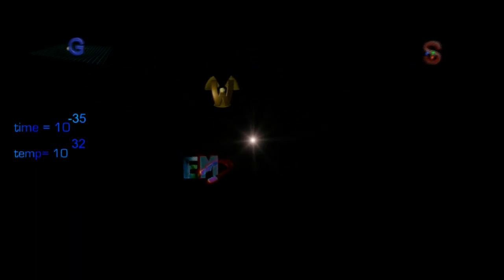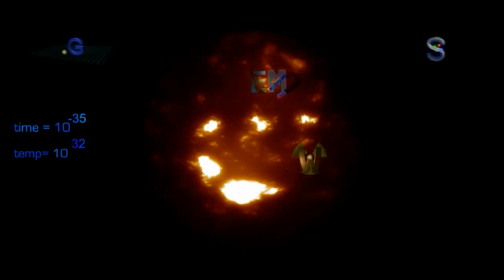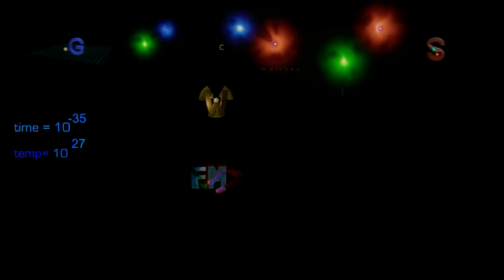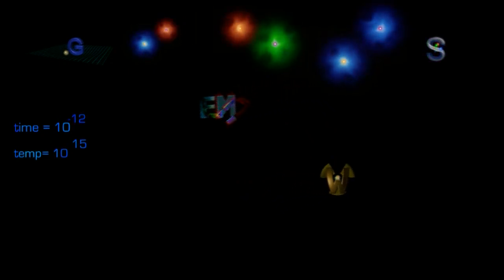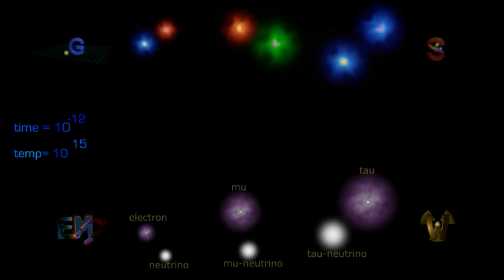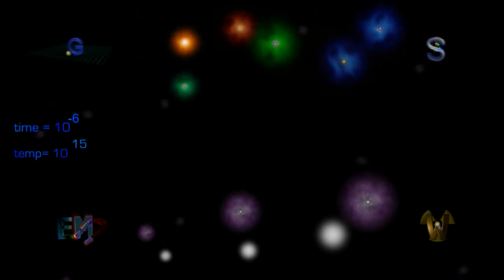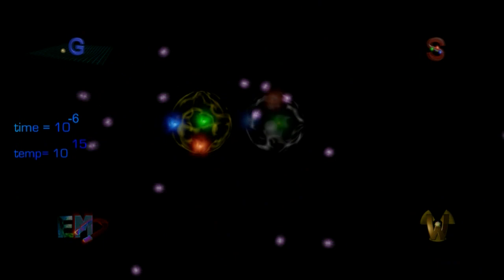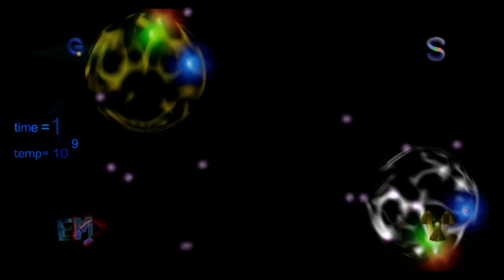First Second Of The Universe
... The Standard Model of Particle Physics (Chapter 1): First Second of The Universe.

The Standard Model of particle physics is a theory of three of the four known fundamental interactions and the elementary particles that take part in these interactions. These particles make up all visible matter in the universe.

Every high energy physics experiment carried out since the mid-20th century has eventually yielded findings consistent with the Standard Model.

Still, the Standard Model falls short of being a complete theory of fundamental interactions because it does not include gravitation, dark matter, or dark energy. It is not quite a complete description of leptons either, because it does not describe nonzero neutrino masses, although simple natural extensions do.

The Cassiopeia Project - making science simple!

The Cassiopeia Project is an effort to make high quality science videos available to everyone. If you can visualize it, then understanding is not far behind.